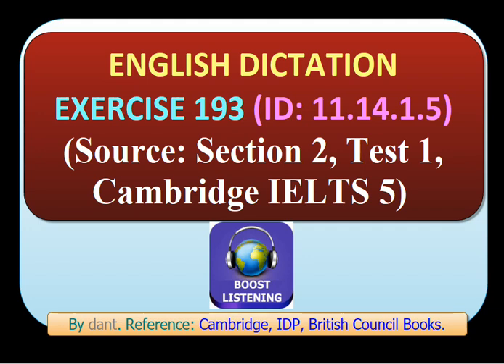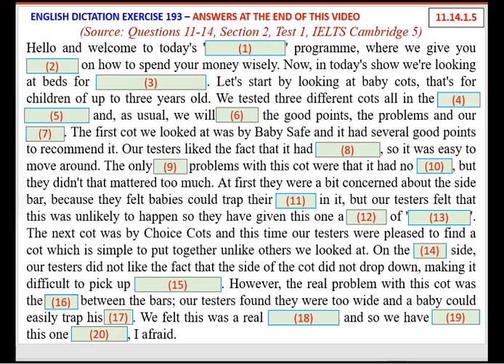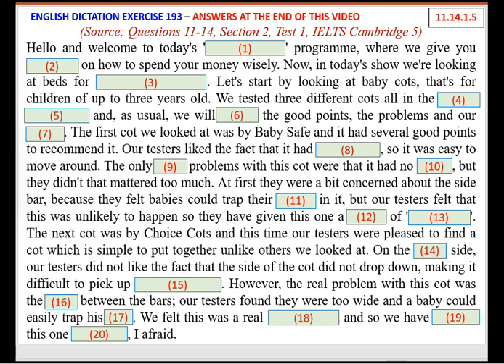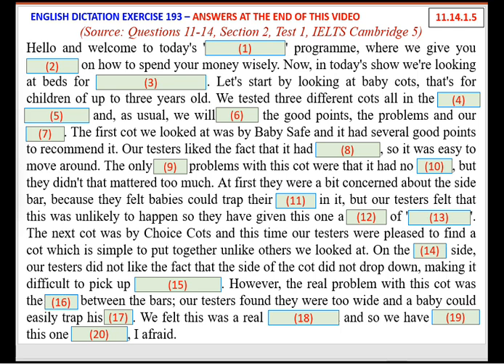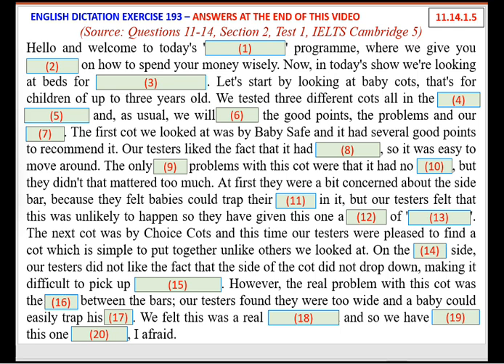English Dictation Exercise 193